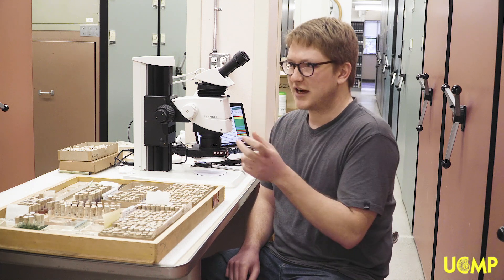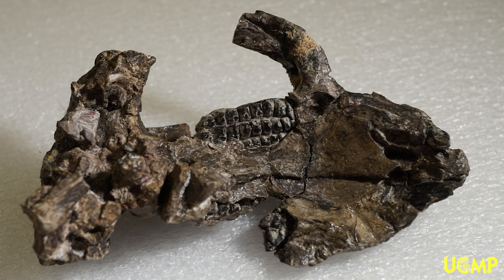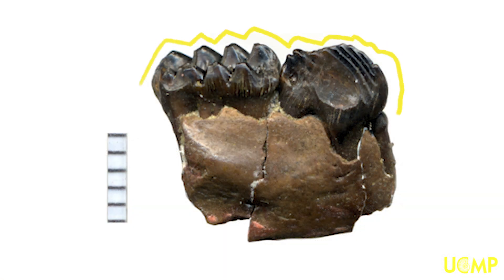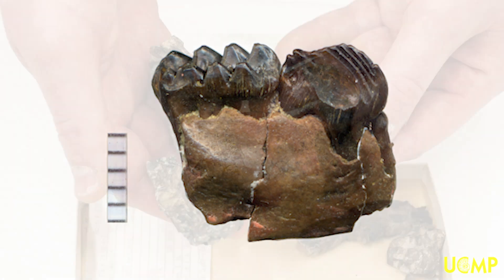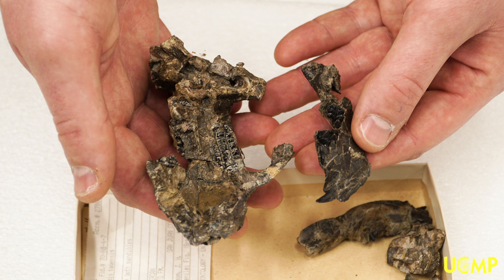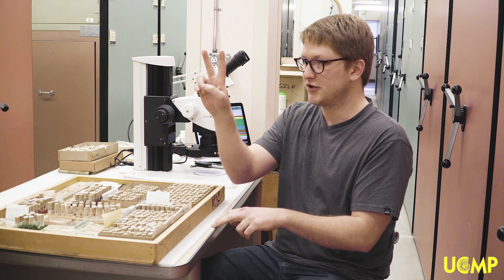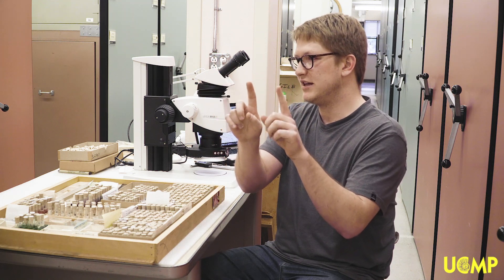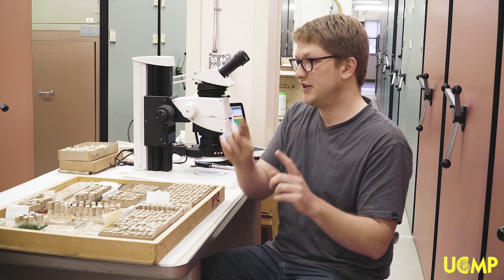Fossil Feature: Multituberculates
Luke Weaver, PhD Candidate from the University of Washington visited the UCMP collections in summer of 2018 to study Multituberculates, small mammals characterized by bumpy teeth from the Judith River Formation in the late Cretaceous. Luke's visit was funded in part by the Doris O. and Samuel P. Welles Research Fund.

ucmp.berkeley.edu